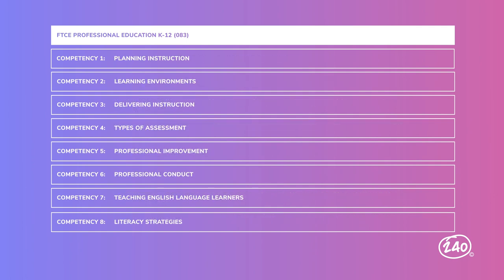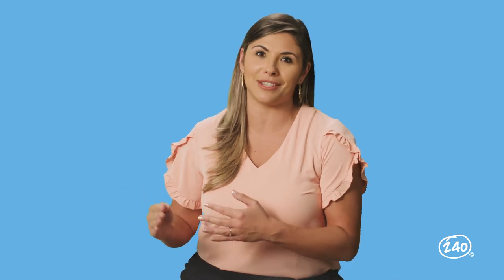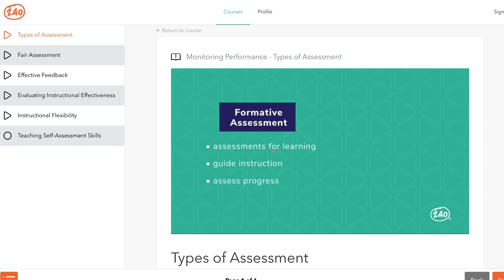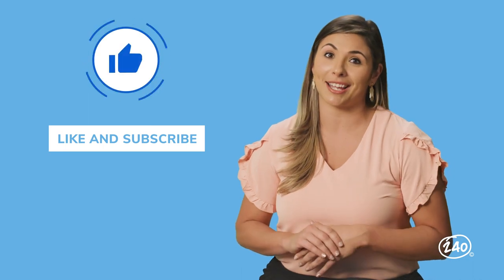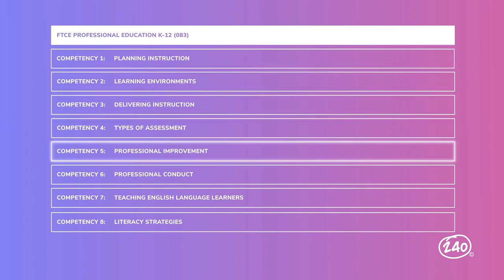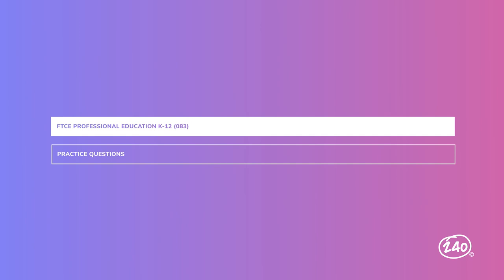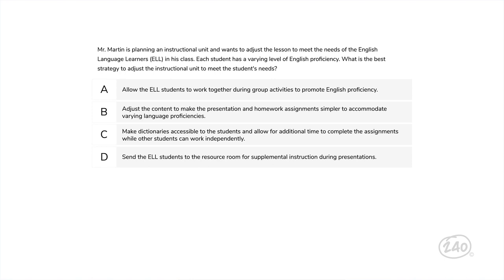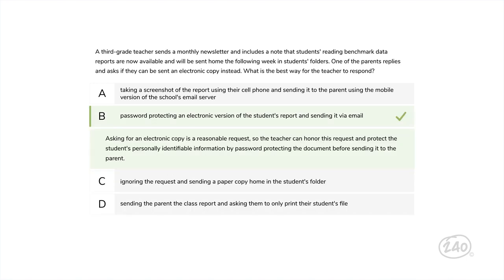FTCE Professional Education Test (083) Study Guide + Practice Questions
This 240 Tutoring video will provide helpful study tips you need to know to pass the FTCE Professional Education test.  Plus, we’ve got a few  FTCE Professional Education test practice questions.

We cover the ins and outs of what you'll find on the  FTCE Professional Education test, with content curated by our curriculum team, plus give you a peek inside our comprehensive FTCE Professional Education test study guide — which covers everything you need to know to feel confident you can pass.

Chapters:
0:00 Introduction
0:45 FTCE Professional Education Overview
1:28 Comp 1: Planning Instruction
2:22 Comp 3 : Delivering Instruction
4:40 Comp 4 : Types of Assessment
6:32 Comp 7: Teaching English Language Learners
8:40 Comp 8 : Literacy Strategies
10:18 Comp 5 : Professional Improvement
11:20 Comp 6 : Professional Conduct
12:36 Practice Questions
17:44 Outro

Additional FTCE information to help you succeed!

📖  Free Practice Tests and Resources for Our FTCE Exam Series 📖